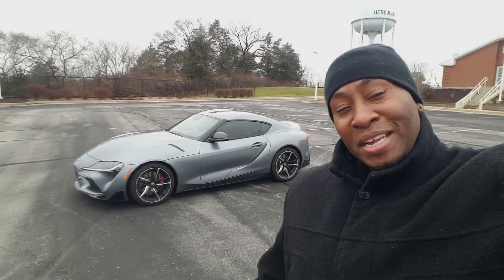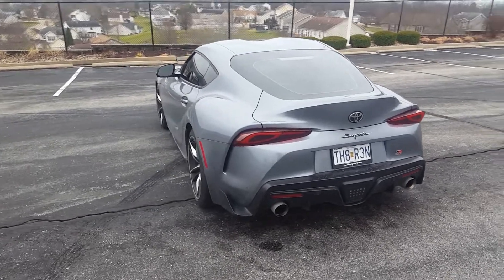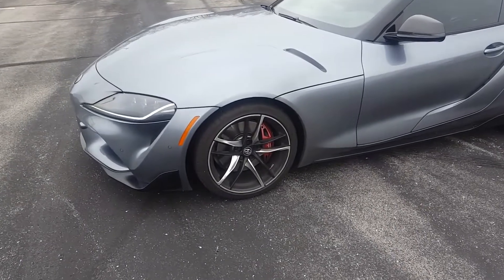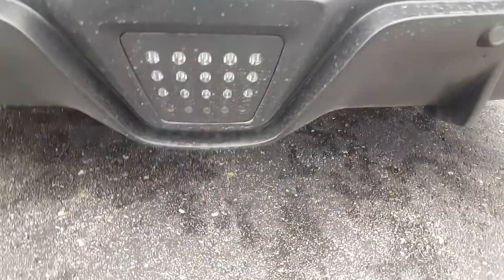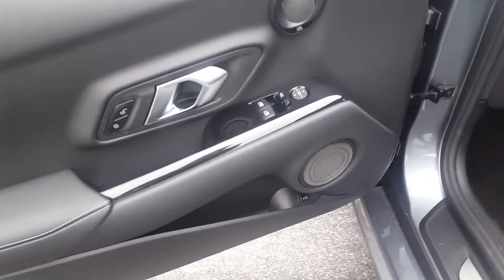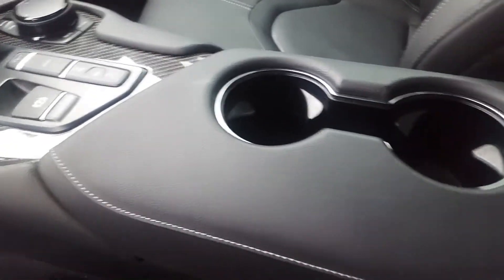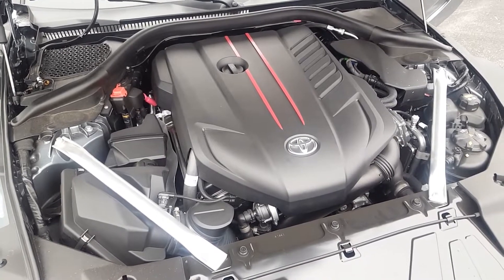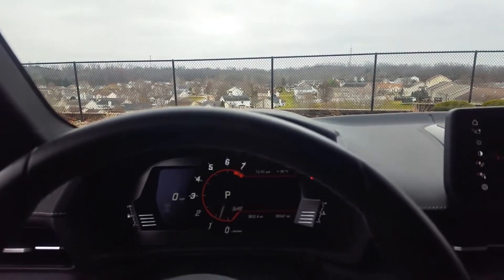Toyota GR Supra 3.0L Turbo In-Depth Review & Road Test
Full Review Of The 2021 Toyota GR Supra Premium 3.0L Turbo Inline 6 | Lawsons Car Reviews

This car is AWESOME!

I would 'LOVE' to review your car if you are in or close to the St Louis area.

PERFORMANCE SPECS:

Engine: 3.0L I6 Turbo
Horsepower: 382 hp (MORE IN REALITY)
Torque: 368 lb-ft
0 to 60 mph in 3.9 seconds
1/4 Mile: 12.3 Seconds
Top Speed: 155 MPH
Transmission: 8 Speed Auto
MPG: Up to 22 city / 30 highway
Curb weight: 3,397 lbs
Dimensions: 173″ L x 73″ W x 51″ H
MSRP: From $54,590

LAWSON SCORES:

Price: 5/10
Tech: 7/10
Looks: 7/10
Comfort: 4/10
Acceleration: 7/10
Exhaust Note: 7/10
Handling: 6/10
Steering Feel: 6/10
Braking 7/10
Practicality: 4/10

Total = /10